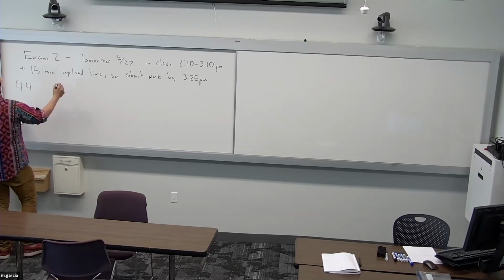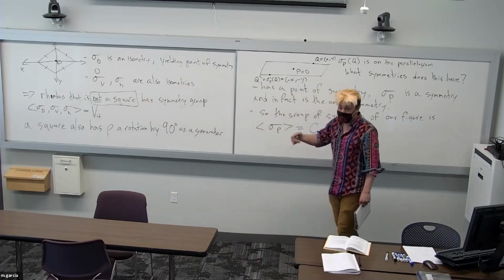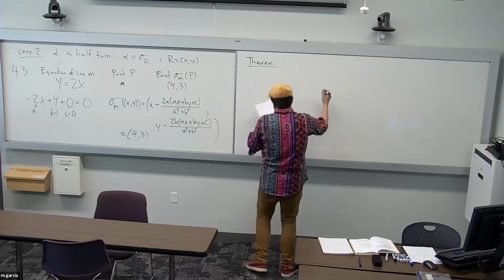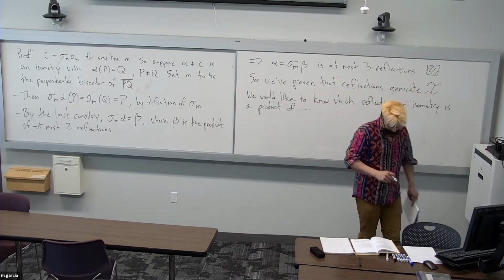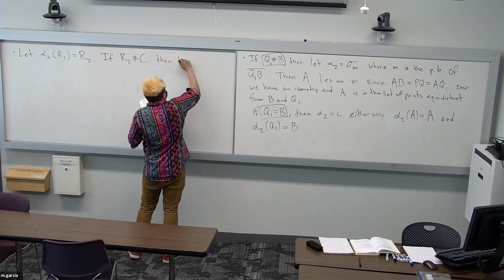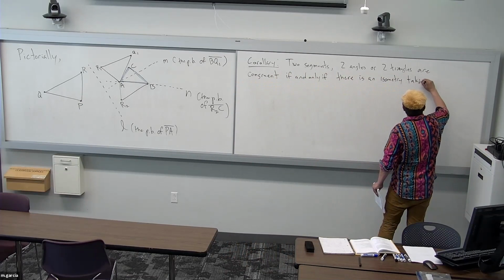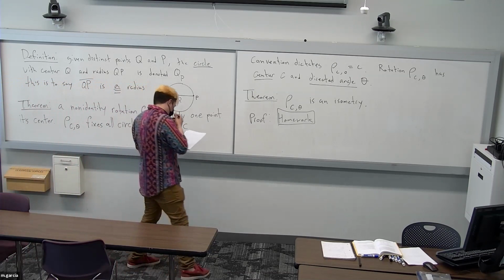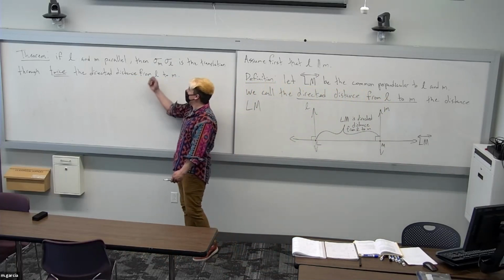3560 lec 9